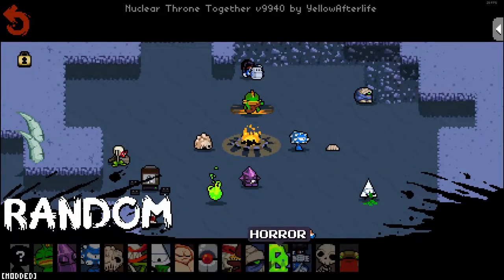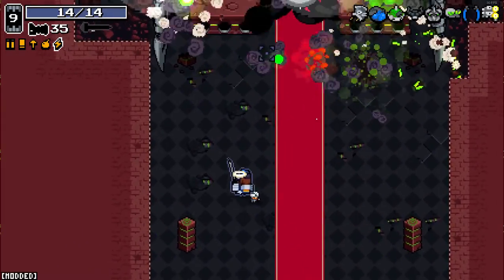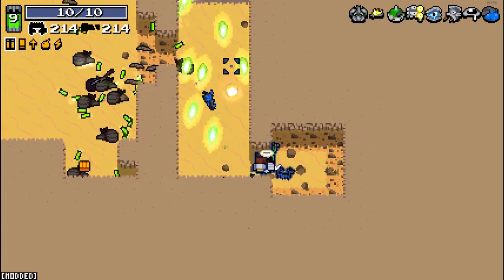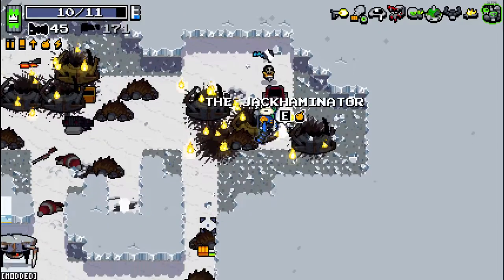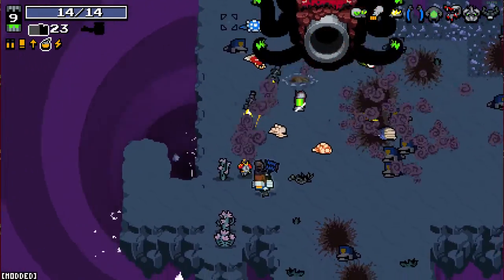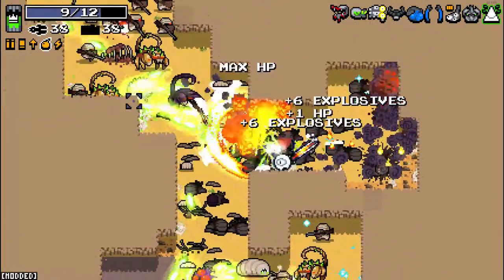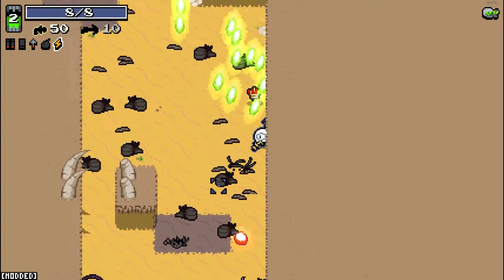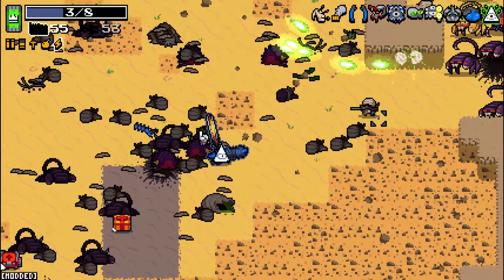nuclear throne is a good game i think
Chapters
0:00 Intro
1:39 Story
1:49 Gameplay
2:30 Gun Showcase
3:25 Lethality
5:56 I Had COVID